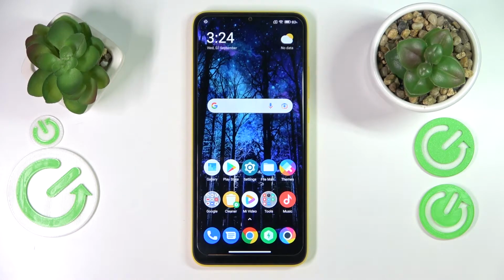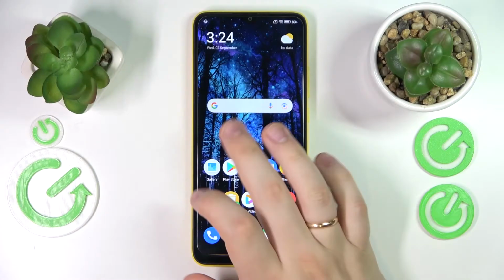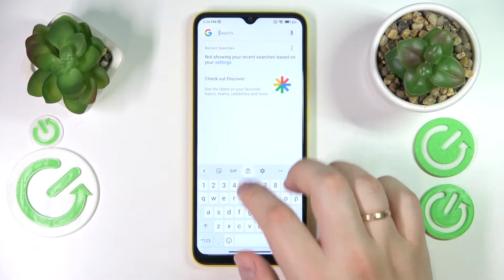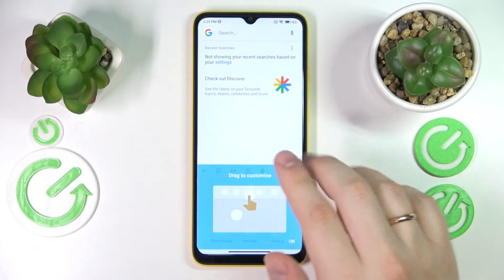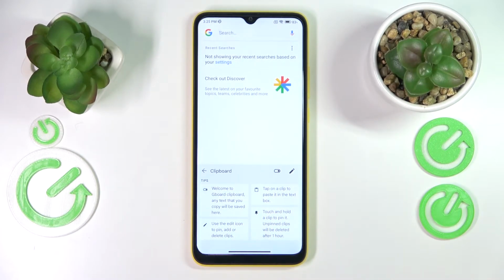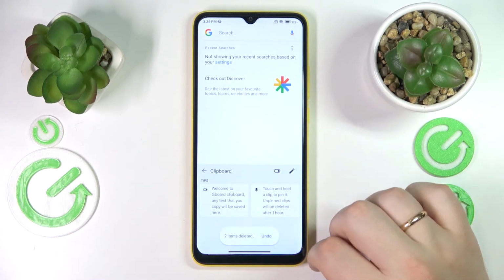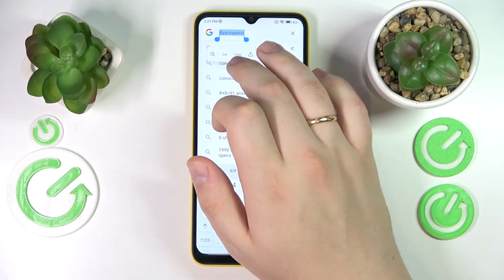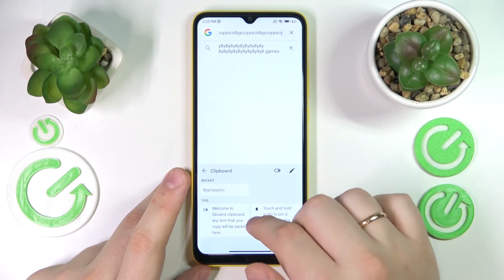How to Activate Keyboard Clipboard in POCO C40 - Use Clipboard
Find out more info about POCO C40:
Let's follow our steps if you want to activate the keyboard clipboard on POCO C40. We'll show you how to open the keyboard settings, and then how to turn on the clipboard and how to use this very useful feature. Go to our YouTube channel if you want to know more about POCO C40.

How to activate the keyboard clipboard in POCO C40? How to turn on the keyboard in POCO C40? How to use the clipboard in POCO C40? How to copy from clipboard in POCO C40?